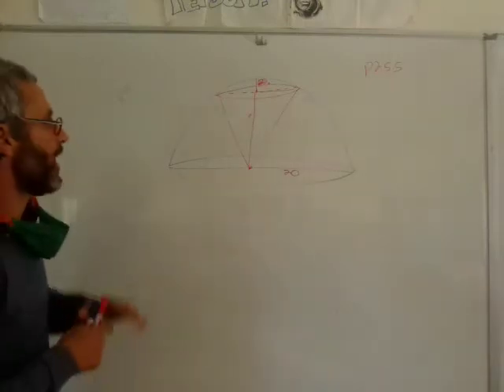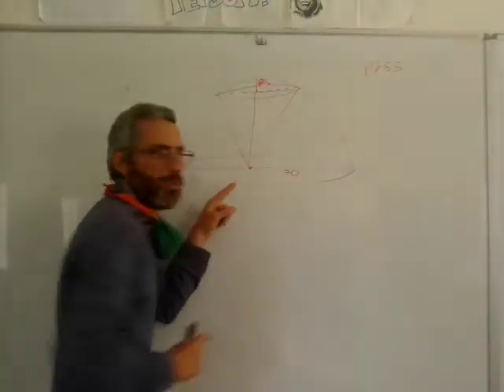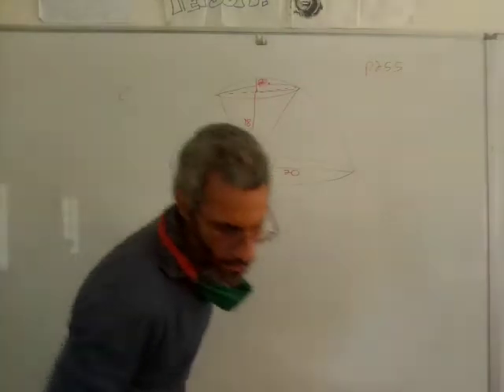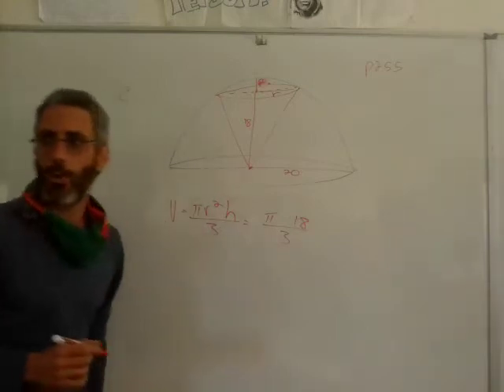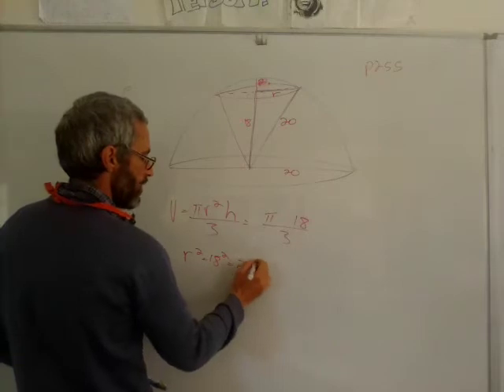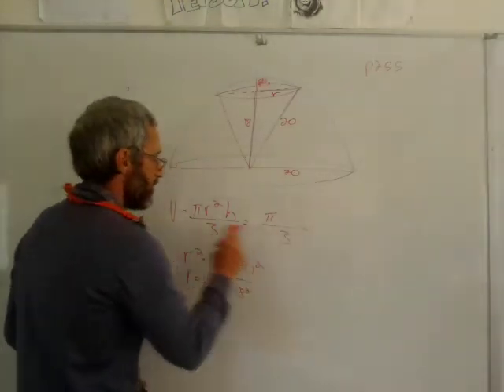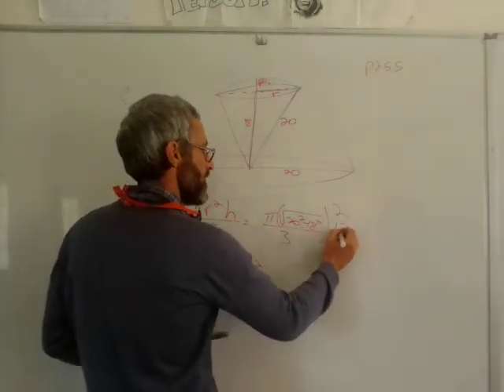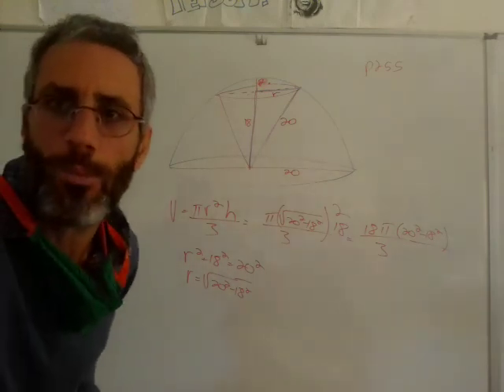Grade 10 problems in measurement part 3